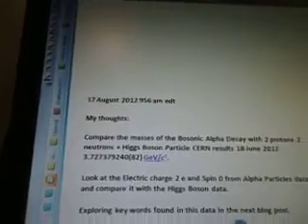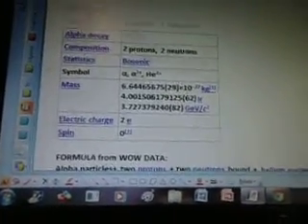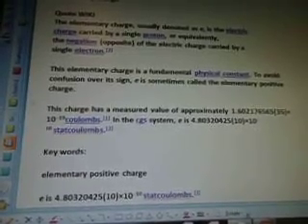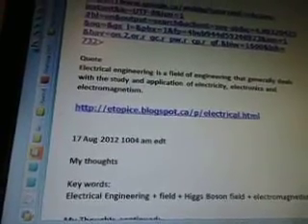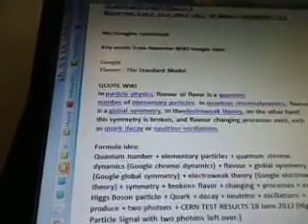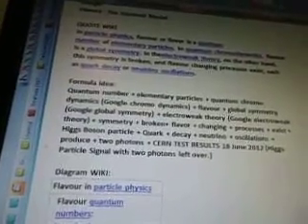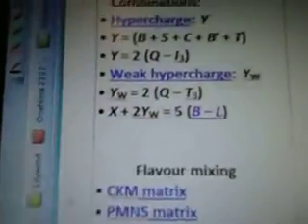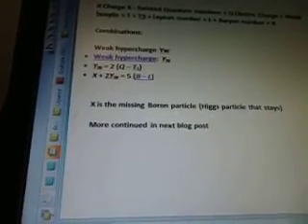Higgs Boson X Particle Bosonic Alpha Decay Mass Electron Geo-Neutrinos Elementary Charge CERN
17 August 2012 956 am edt

My thoughts:

Compare the masses of the Bosonic Alpha Decay with 2 protons 2 neutrons + Higgs Boson Particle CERN results 18 June 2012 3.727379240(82) GeV/c2.

Look at the Electric charge 2 e and Spin 0 from Alpha Particles data and compare it with the Higgs Boson data.

Exploring key words found in this data in the next blog post.

FORMULA from WOW DATA:
Alpha particles+ two protons + two neutrons bound +  helium nucleus + alpha decay +  ion + electrons +
high-velocity helium nuclei

Google
2e

elementary positive charge

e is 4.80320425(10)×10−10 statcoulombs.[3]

Search WOW DATA for:

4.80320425 - As of 17 Aug 2012 this number was not found in the WOW DATA.

Google
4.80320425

Key words from 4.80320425  search:

Mass electron